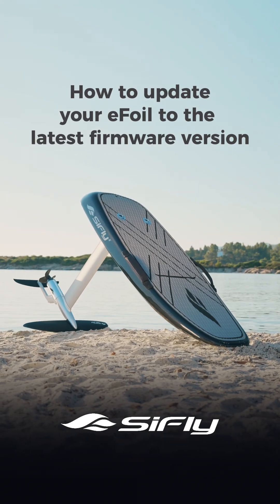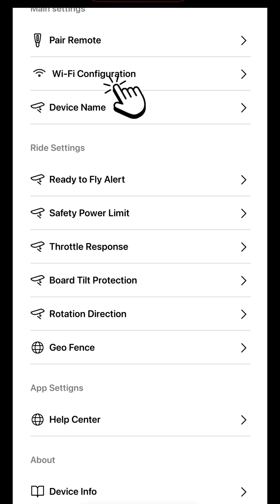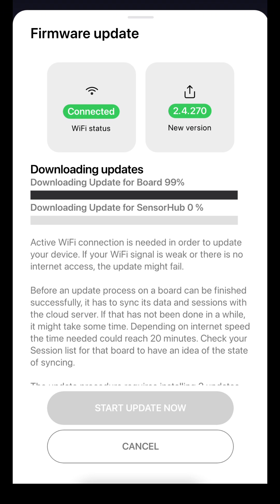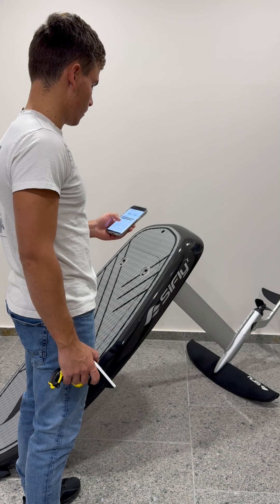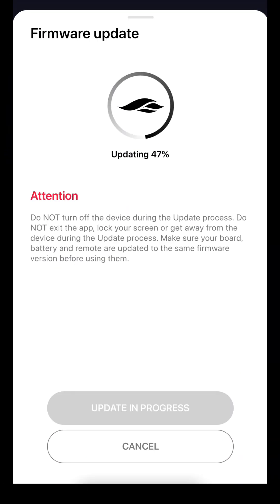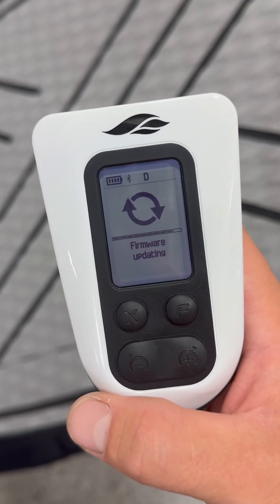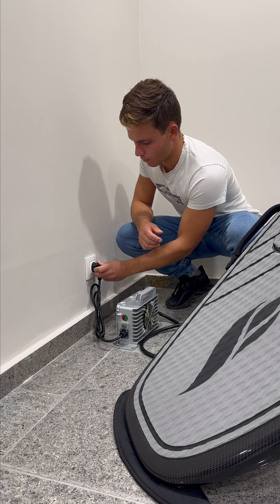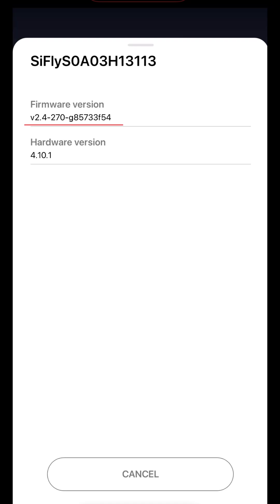How to Update Your SiFly eFoil Firmware | Step-by-Step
Update your SiFly eFoil to the latest firmware in minutes. This step-by-step tutorial covers updating the board, battery, remote controller (RC), and charger for smoother performance and reliability.